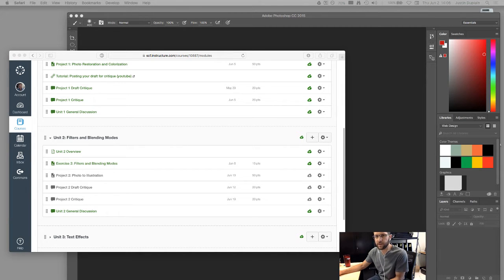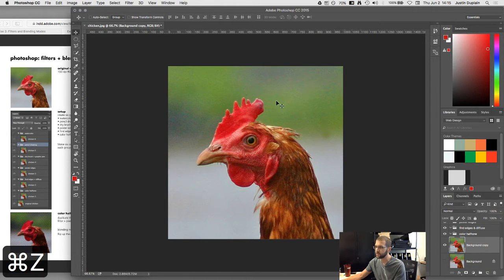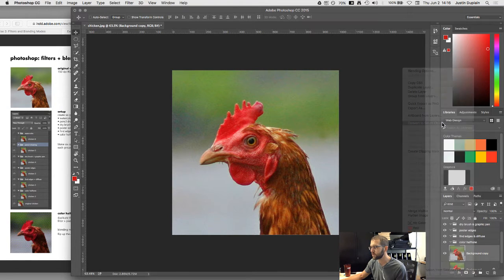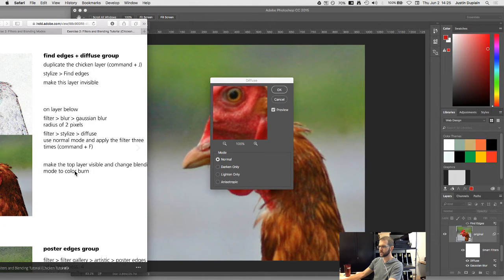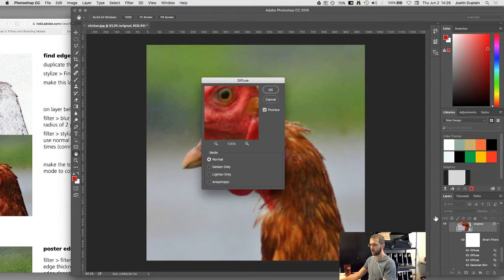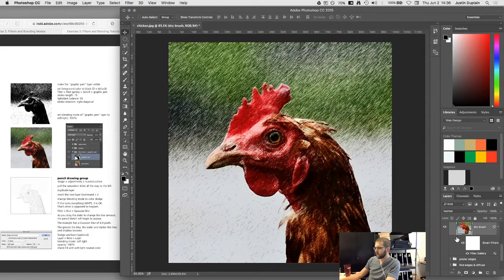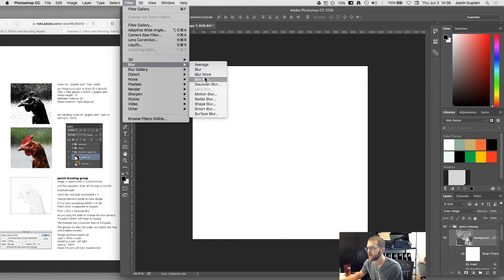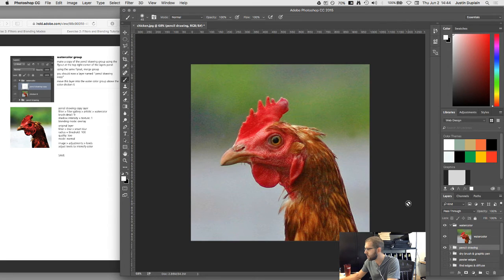Exercise 2: Filters and Blending Modes (chicken tutorial)